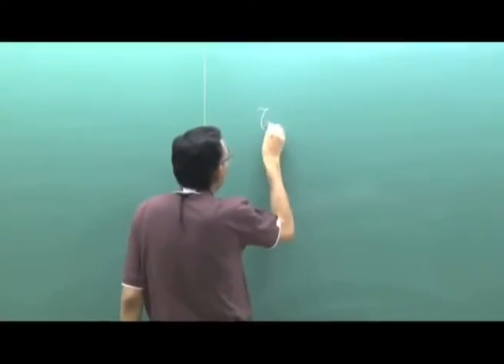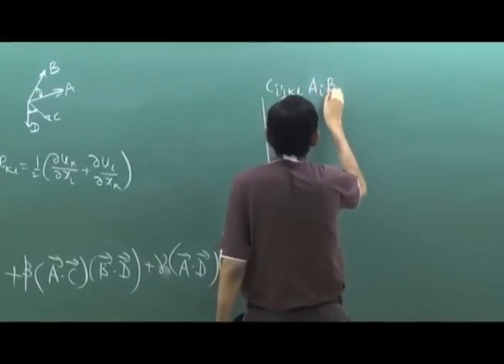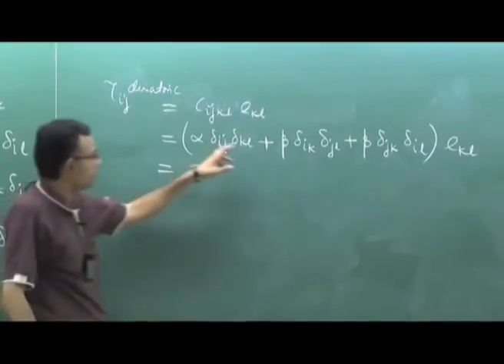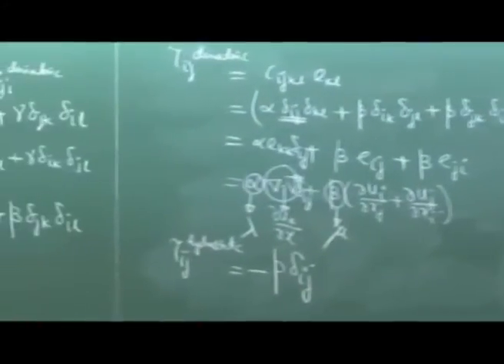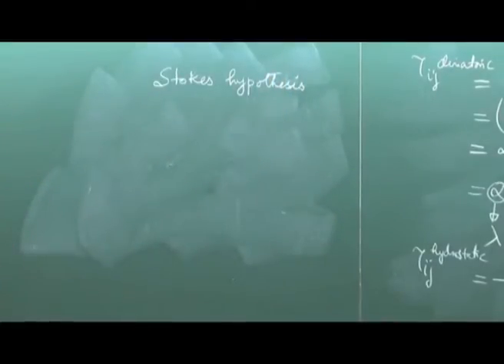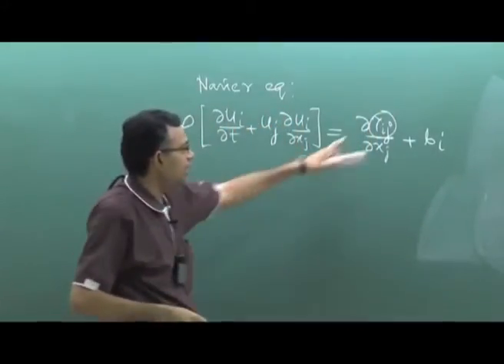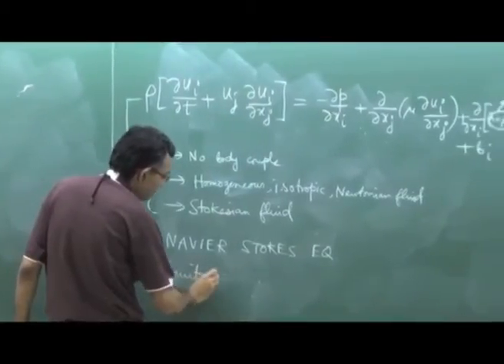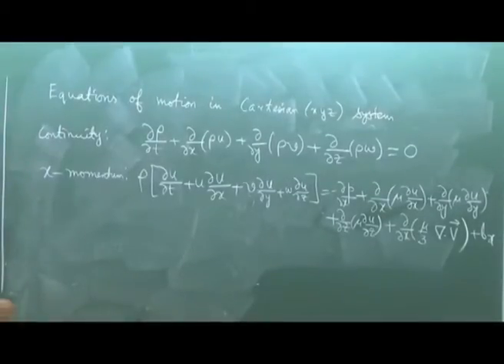Non-linear Regression (Gauss - Newton Algorithm)